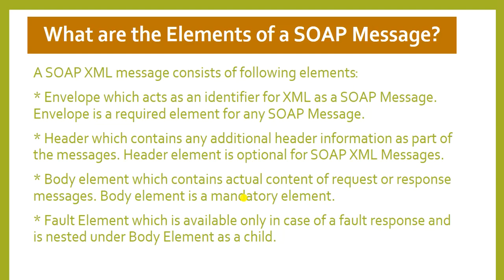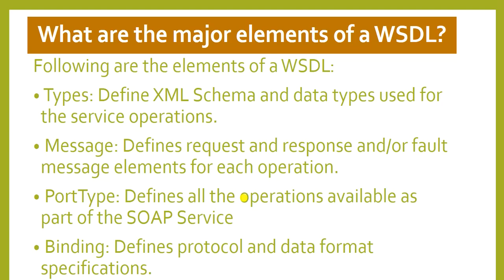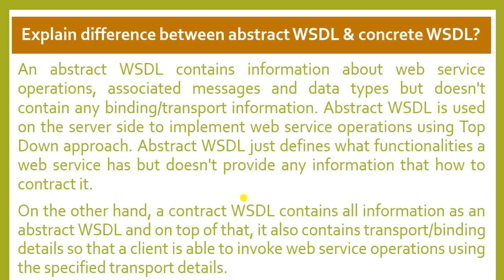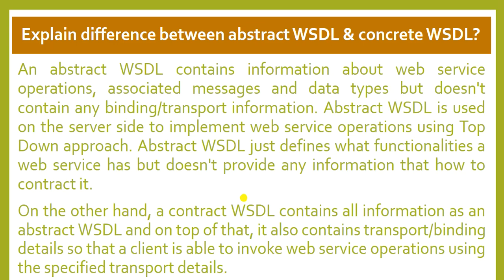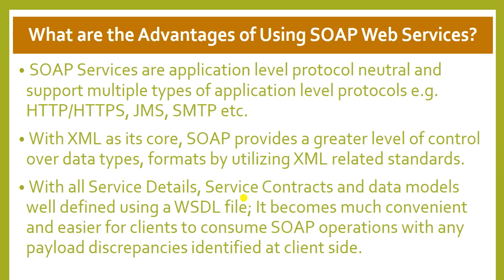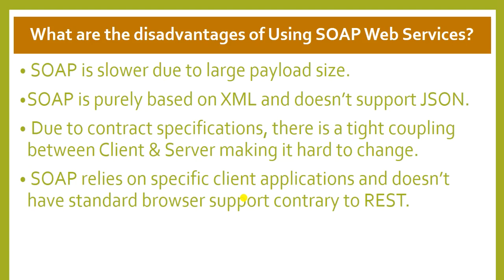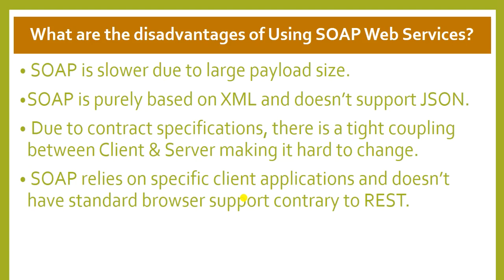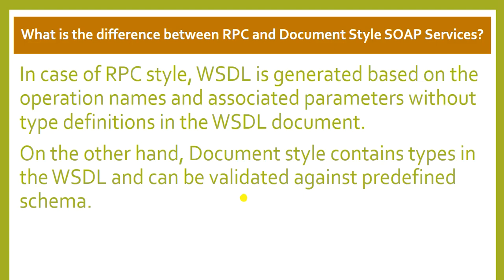SOAP Web Services Interview Questions and Answers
SOAP Web Services Top Interview Questions and Answers for Software Engineers, Integration Developers. This video covers basic as well as some advanced interview questions related to SOAP Web Services.